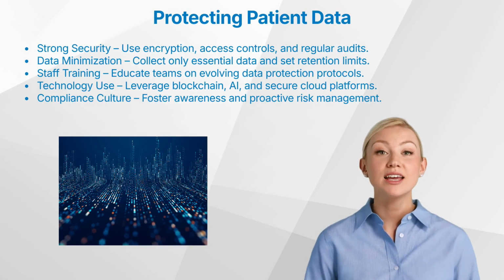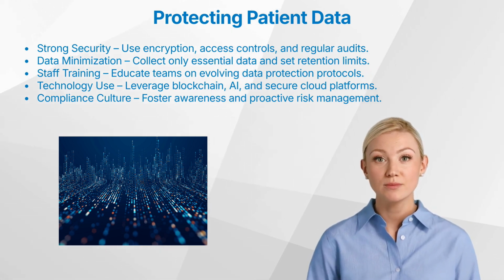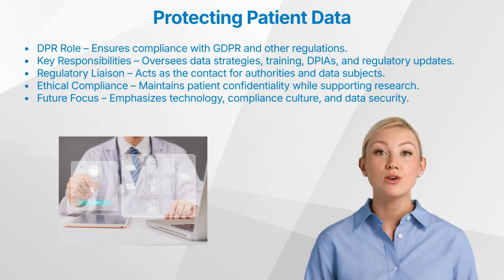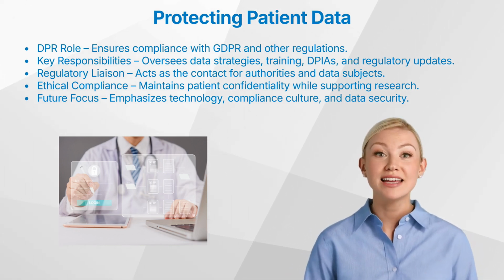Protecting Patient Data: A Must Know Guide for Clinical Trials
Safeguarding patient data in clinical trials is essential! Learn how to stay compliant with GDPR & HIPAA, protect sensitive information, and ensure ethical research. Watch now!